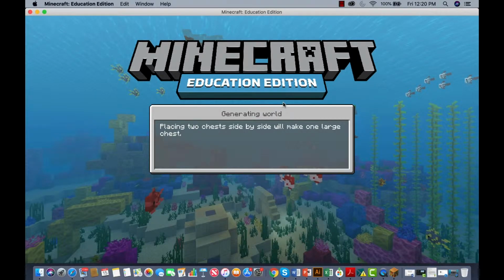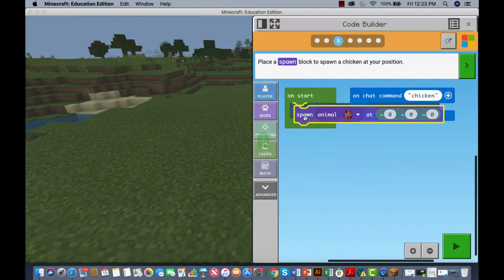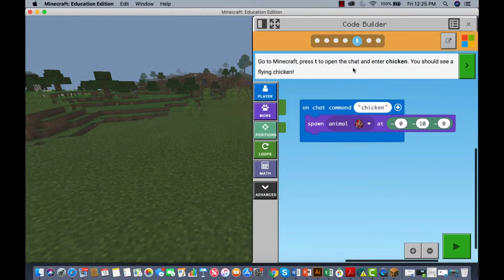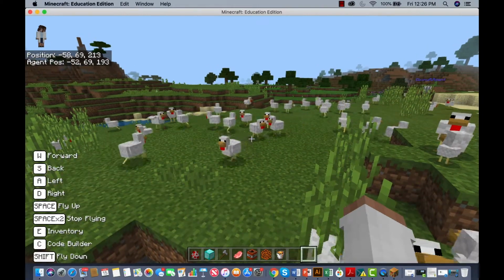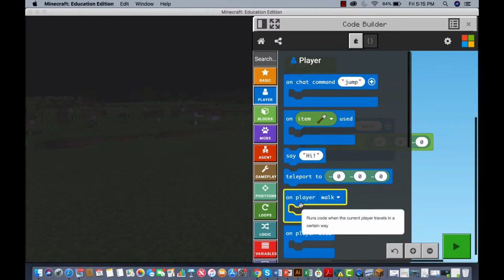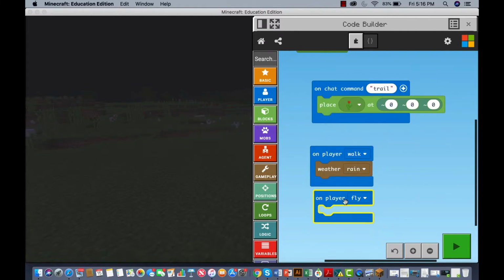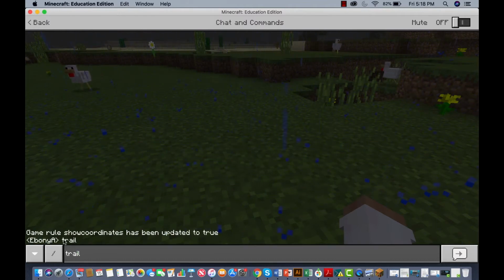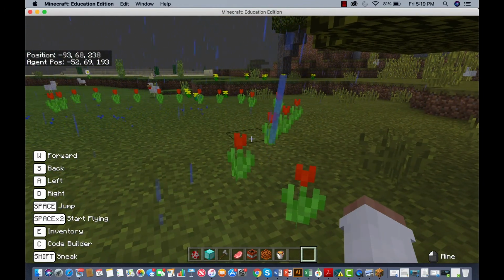Minecraft Tutorial 3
In this video Ebony Seay is the narrator. This video is about coding, how you can create different code, and the step by step process. The main point of this video is to show how coding can enhance the experience of playing the game. The video is geared towards individuals who are not experienced with technology and or elderly. The link to the companies website is